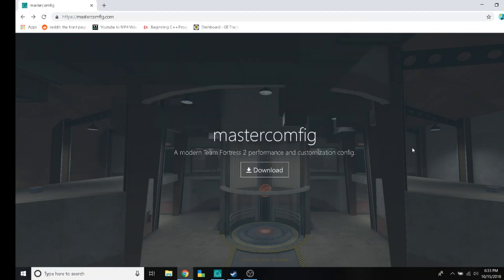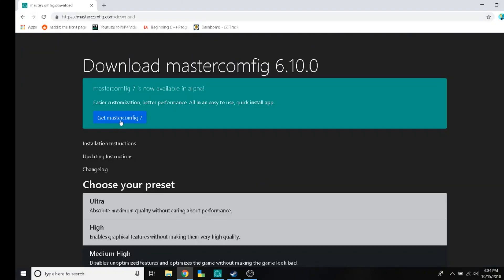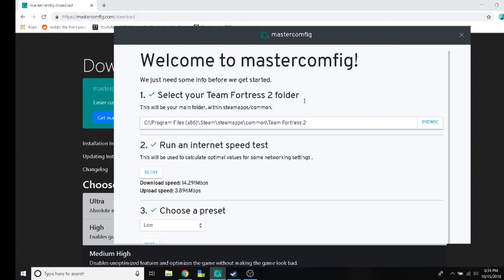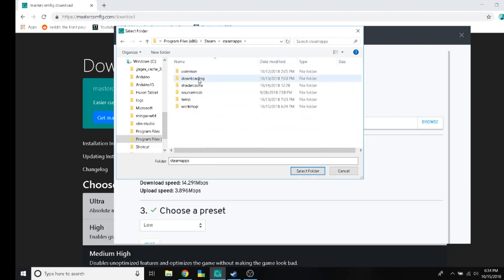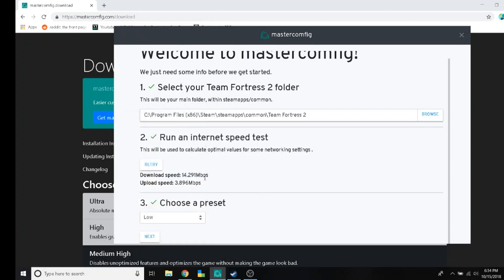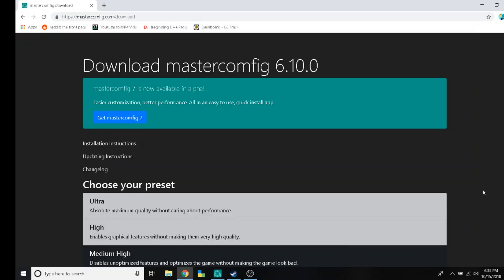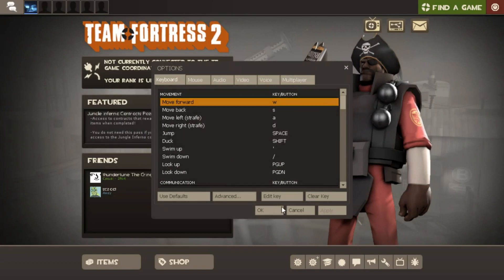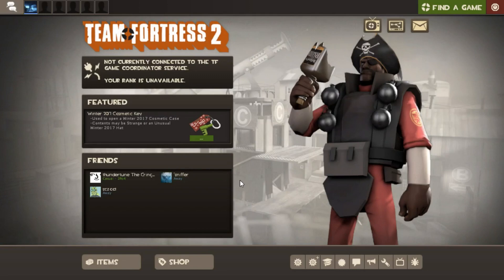Best TF2 config for MAX FPS and smoother gameplay (2018-2019)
This is a revised method of the most popular video on this channel
Link to download mastercomfig:
Thanks!